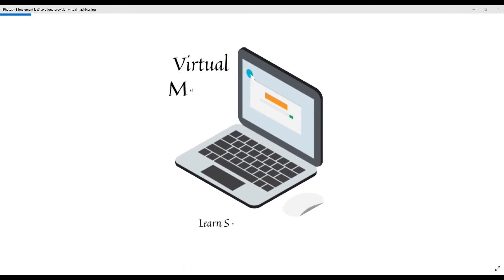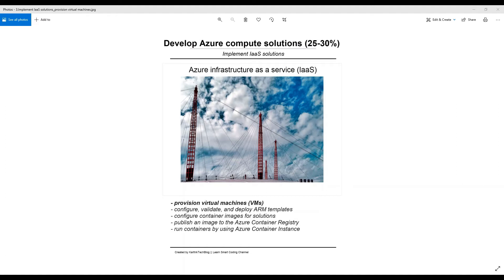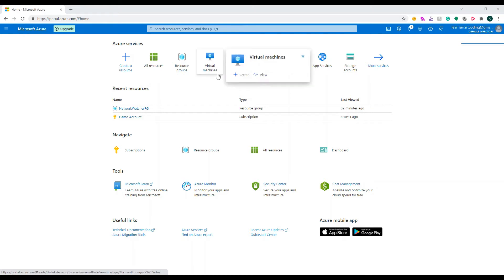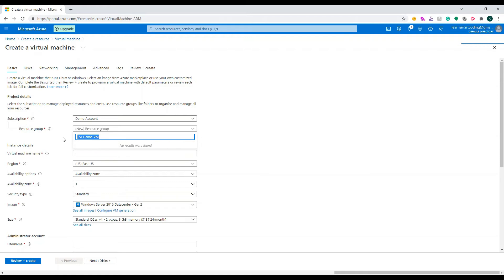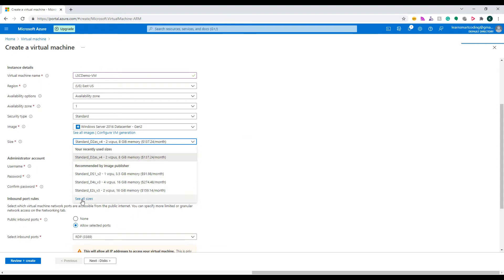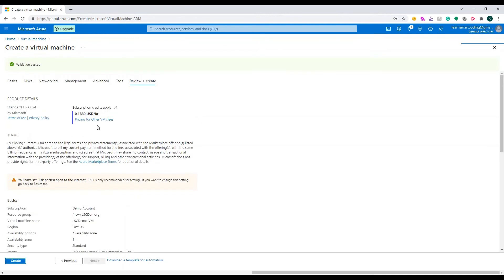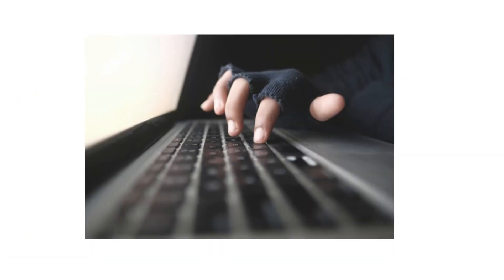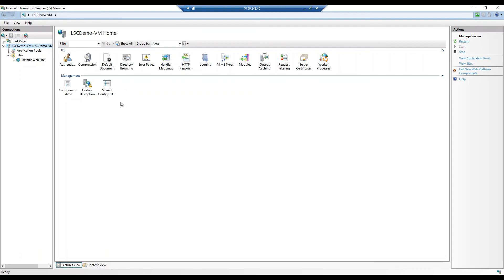AZ-204 | Provision virtual machines using the Azure portal | Implement IaaS solutions | Part 1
This video is part of AZ-204 Developing Solutions for Microsoft Azure certification

This video covers the topic "Provision virtual machines using the Azure portal" which is part of implementing IaaS solutions.

If you are planning to prepare for your AZ-204 certifications, this is the right place to start with.

I have also explained the video content in my blog post. Below is the reference link.

Happy coding!